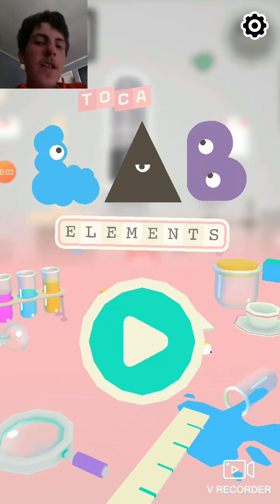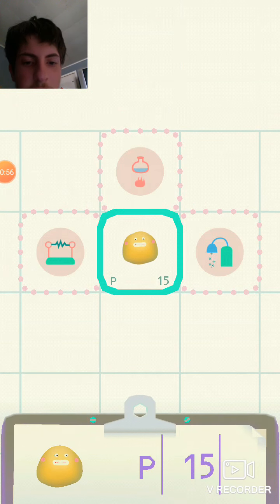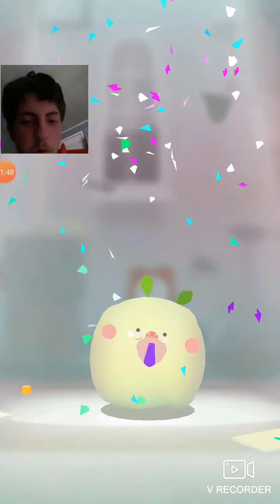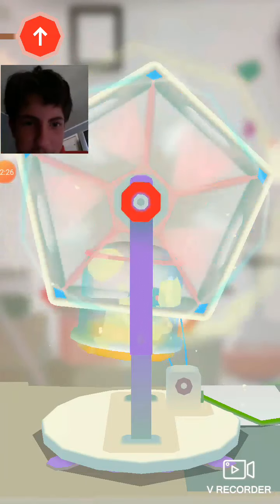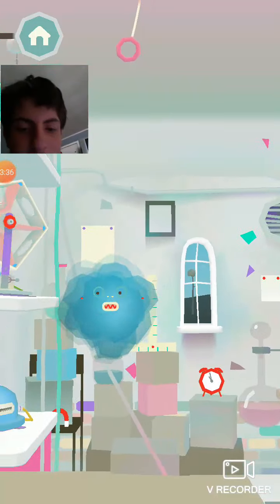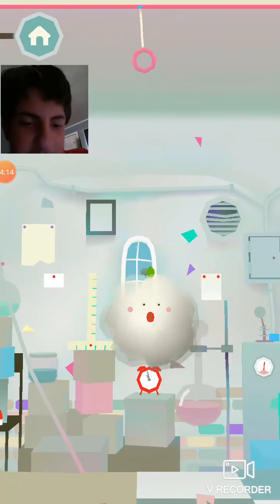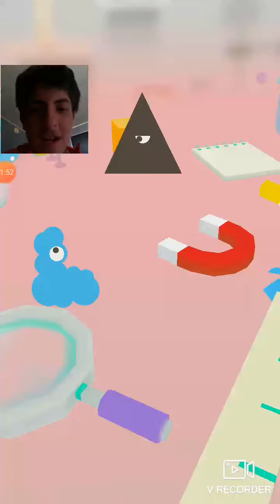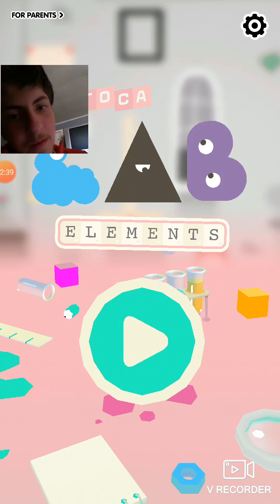spin my pretty spin | toca labs elements